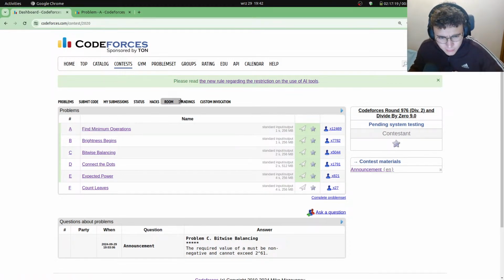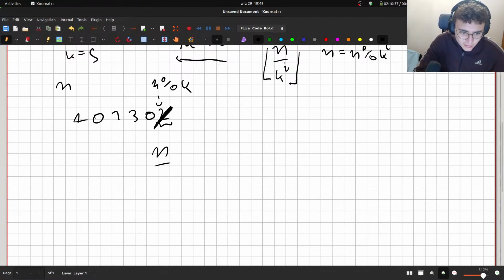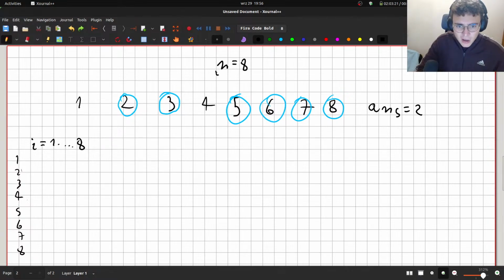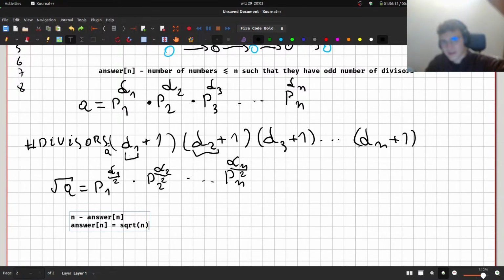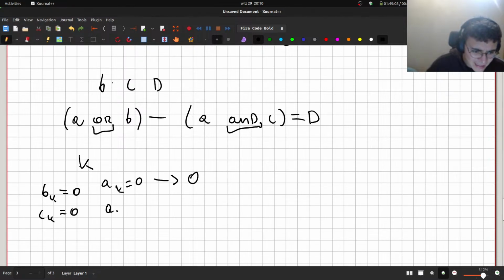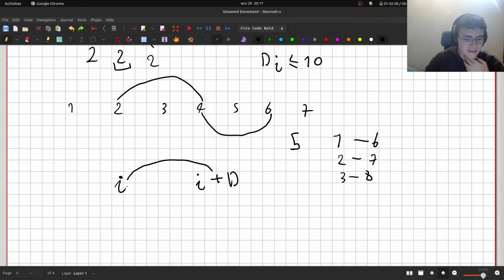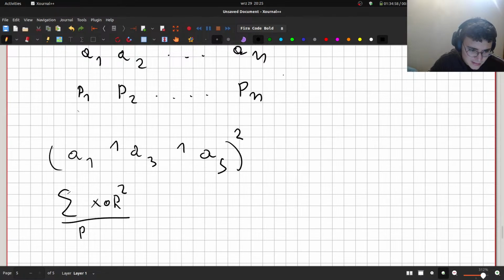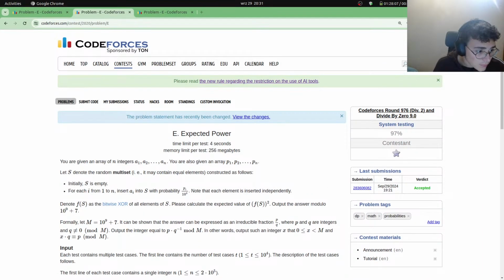Codeforces Round 976 (Div 2) - Programming Contest Solution Discussion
In this video, we discuss the solutions of Codeforces round 976 (Div 2).